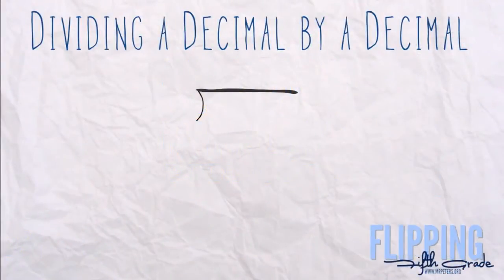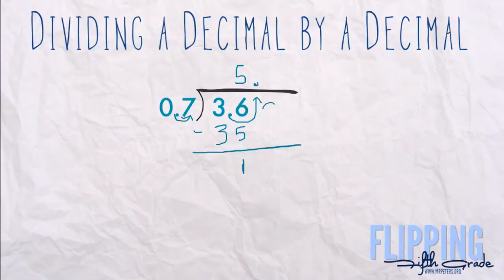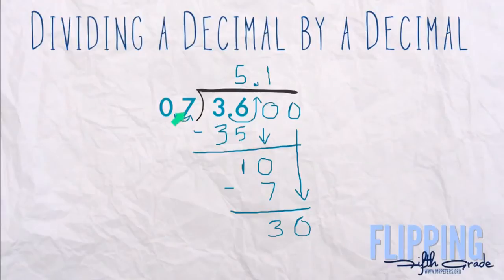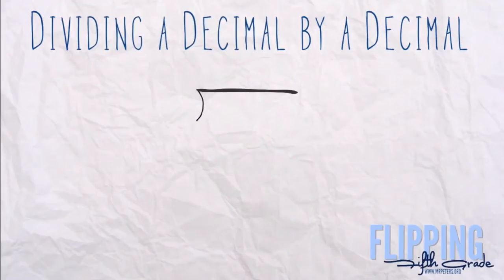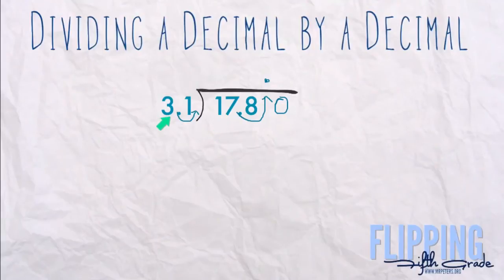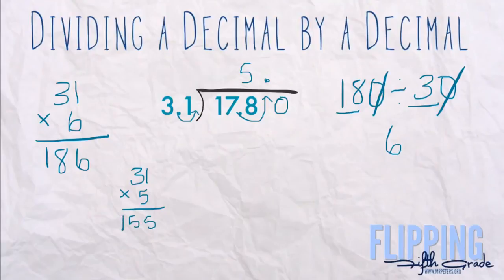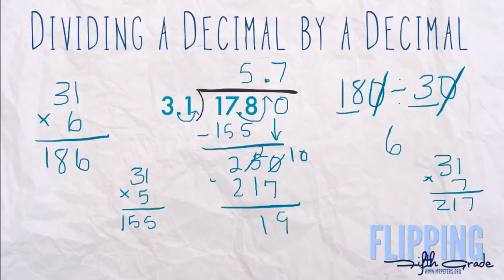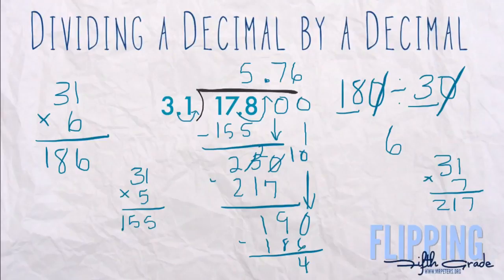Topic 7.3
Students will be able to find he quotient when there is a decimal in the divisor and dividend.